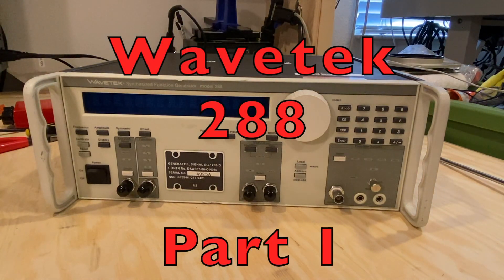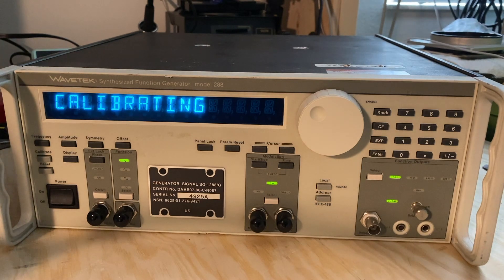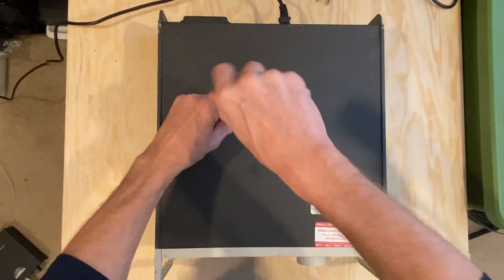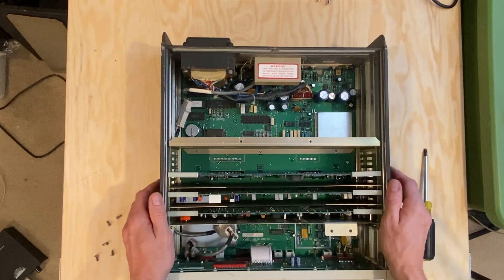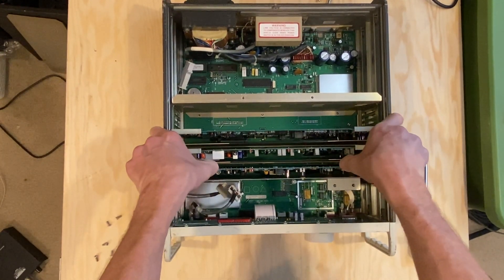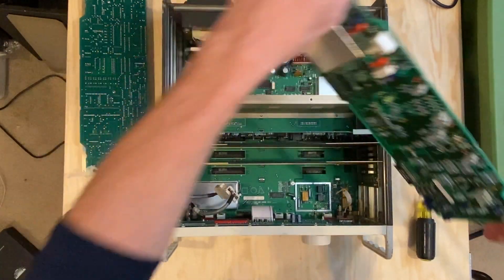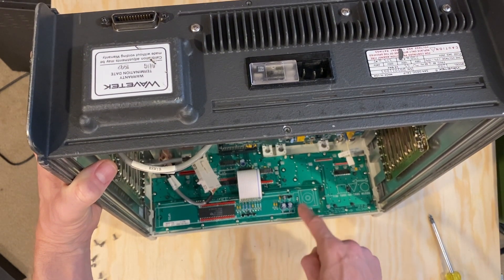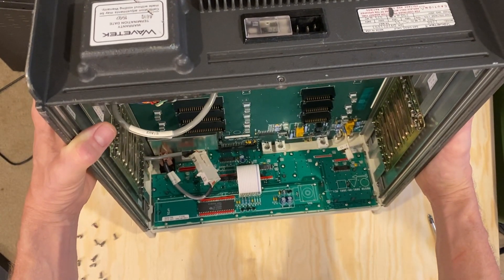Wavetek 288 Function / Signal Generator repair - Part 1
This video is a three part series concerning the most prominent problem with older model Wavetek 288 Function Generators, the encoder and battery replacement procedure.  We walk through disassembly/reassembly and some tips for decoding legacy rotary encoders in order to source modern equivalents.